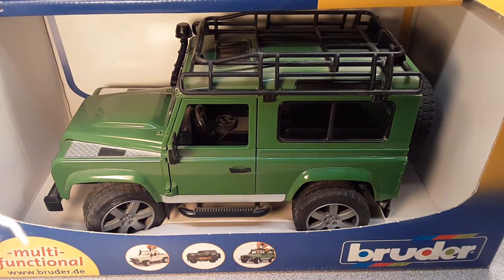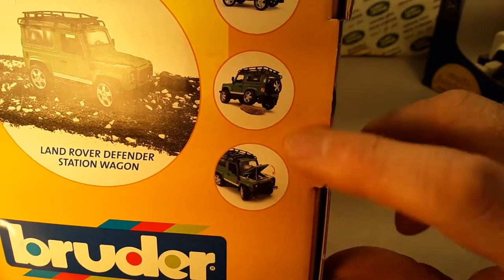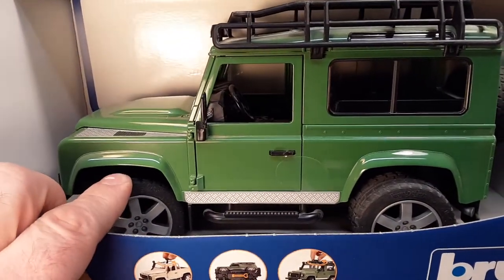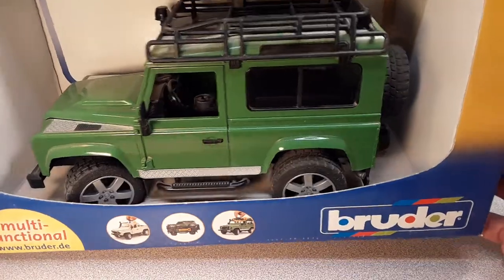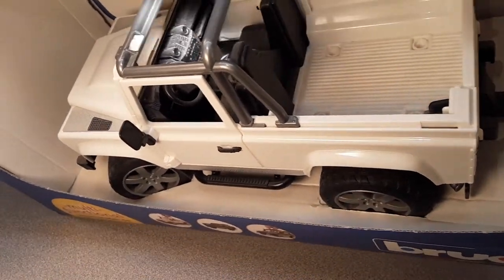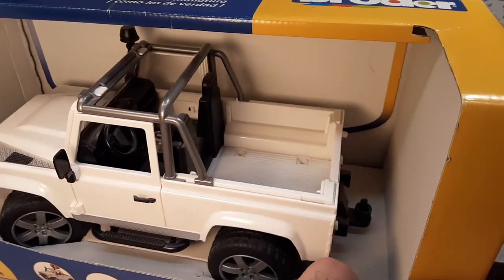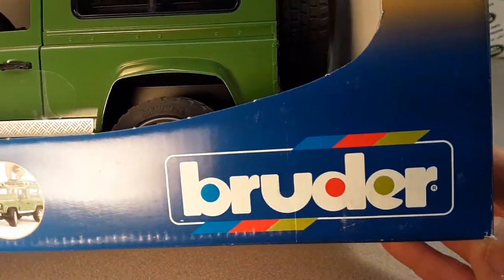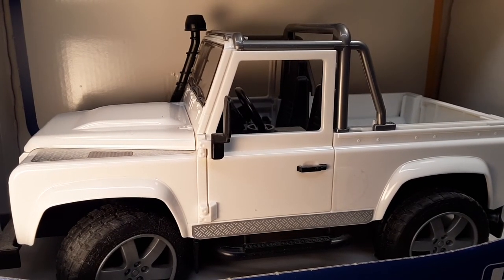Rover Land Bruder Toys! From Germany!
In this video it's going to BIG...with Bruder toy company from Germany.
Just two fellows, but one hard top, one no-top!
Do you collectors have a couple of these Land Rovers?
If so, what color scheme?

My Address:
Dan Winchell